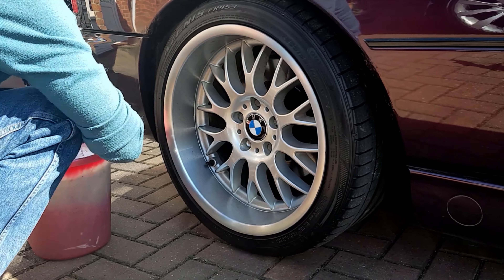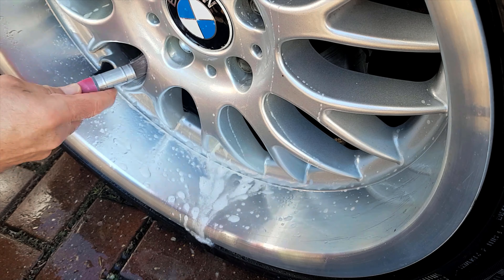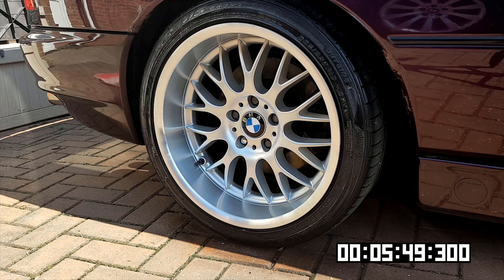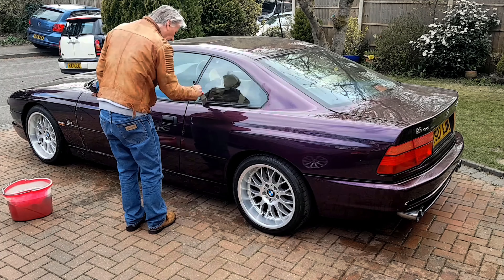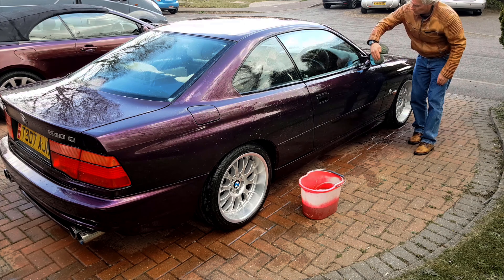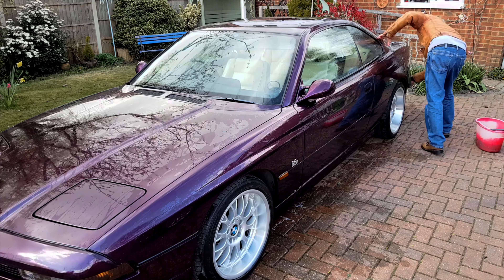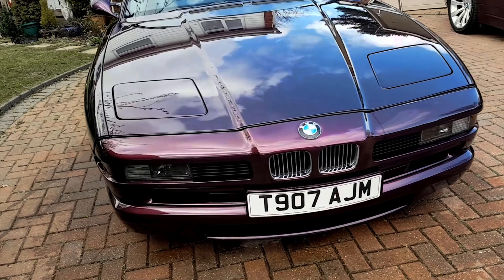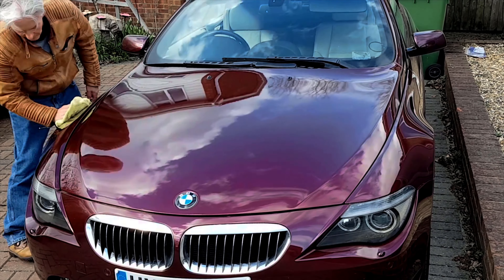Keep your BMW's shiny in 30 minutes!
My cars are always shiny, they just are! Here's my plan to keep a  daily-drive 8-Series and 6-Series looking good all year round with just a minimum of stuff!

Zaino 8
Drying Cloth
Microfibre Sponges
Armorall Tyre Gloss